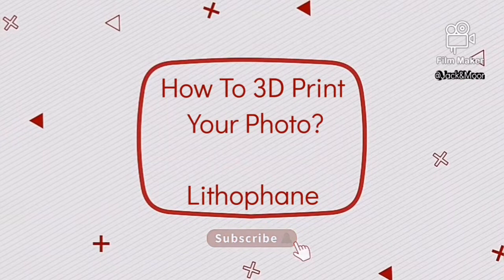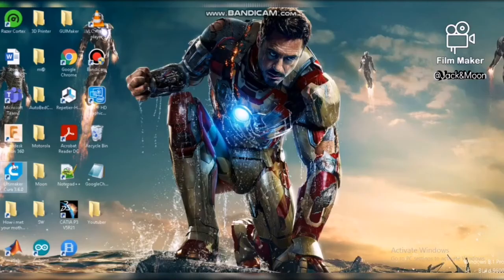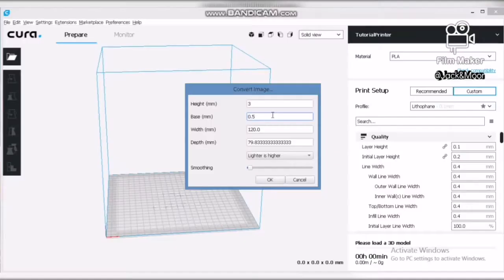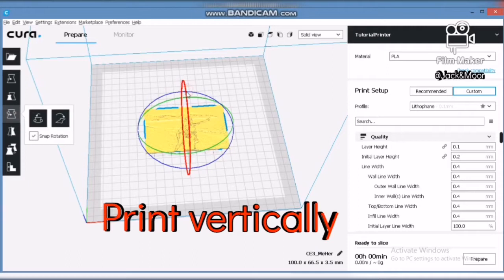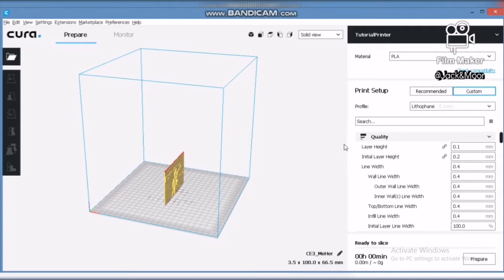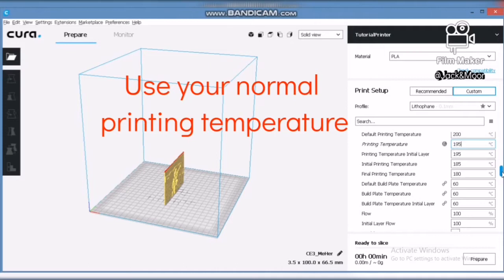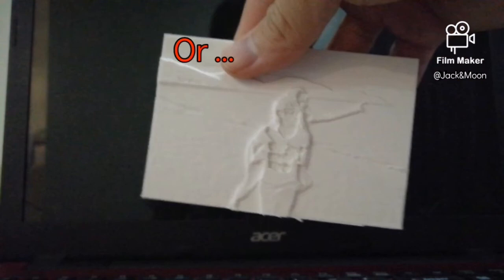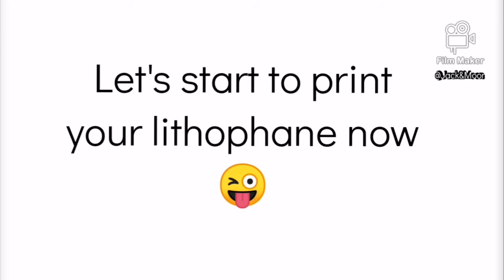Make Lithophane In 4 Steps How to 3D Print your photo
4 easy steps to make your own lithophane